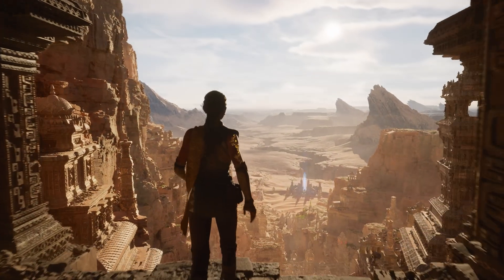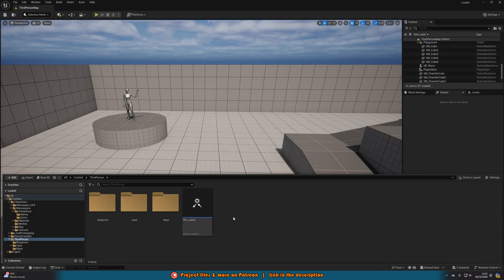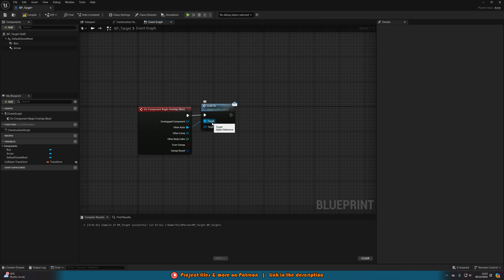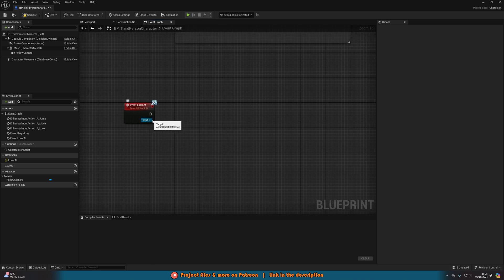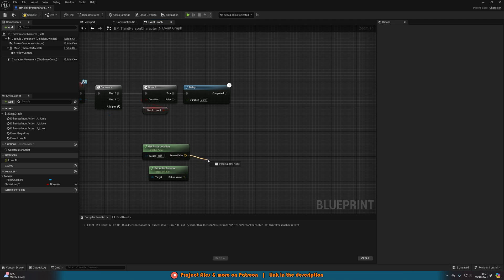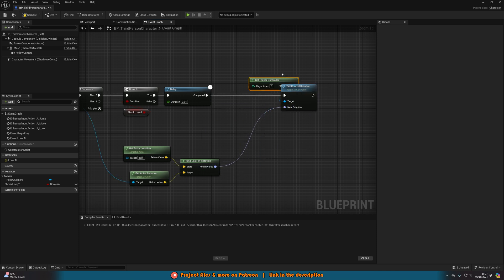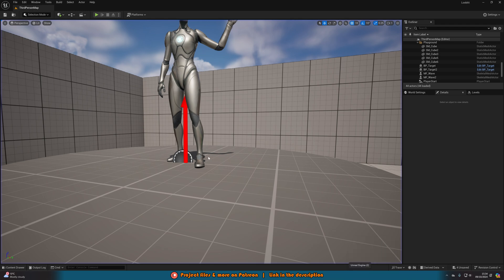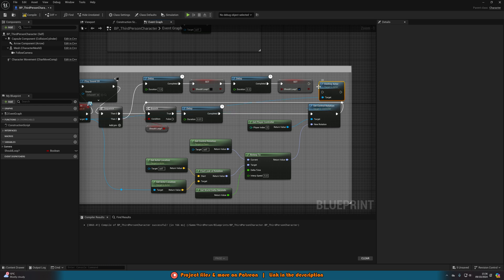How To Make The Player Look At An Object In Unreal Engine 5 (Tutorial)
Here's how to make your player look in a certain direction in your games in Unreal Engine 5!

🔖Topics Covered:
00:00 - Intro